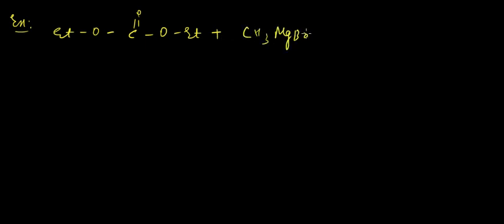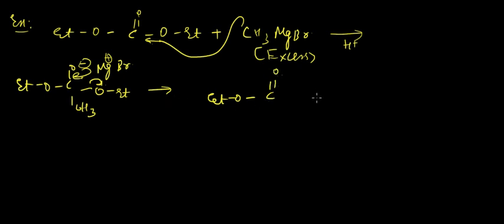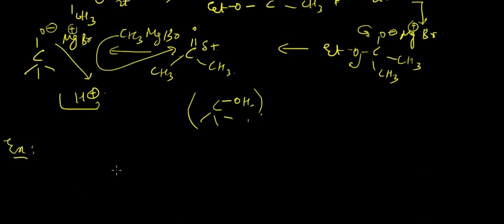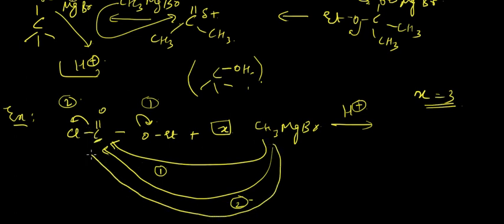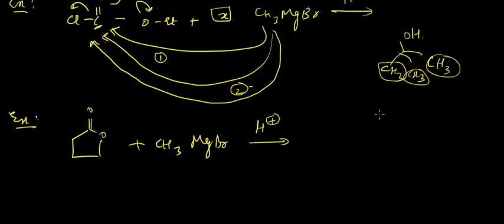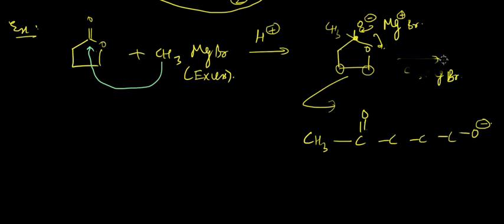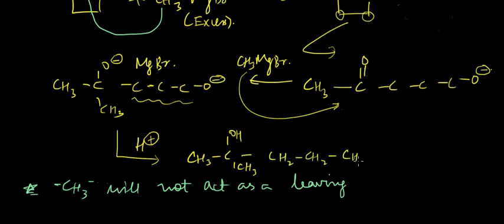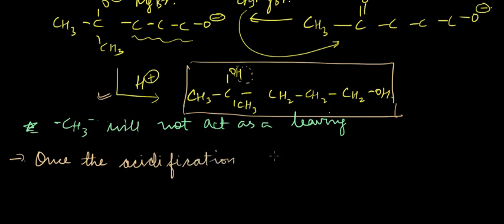38. Reaction of Grignard with Acid Derivative Examples Part 2